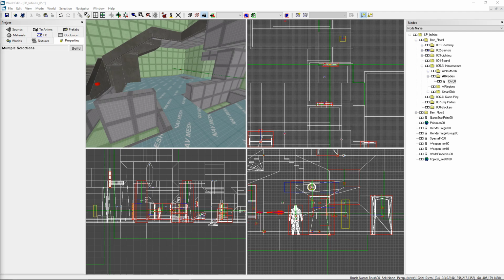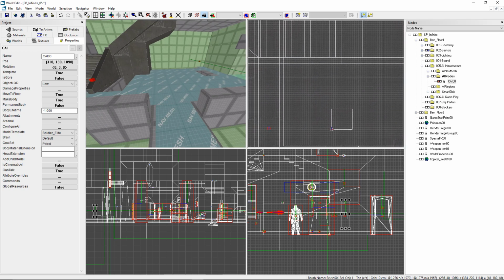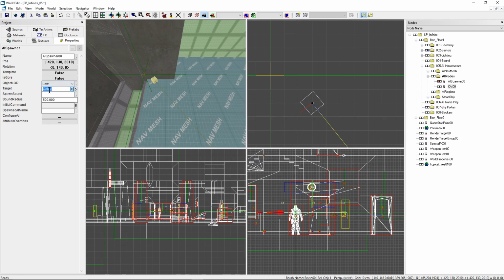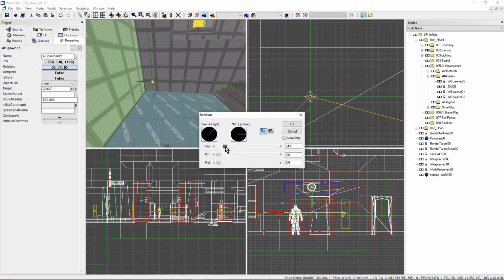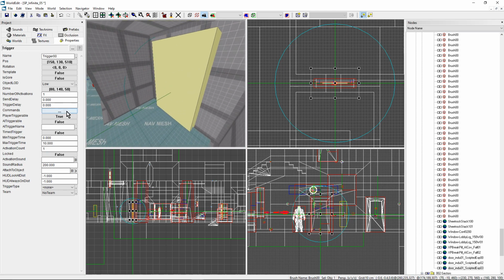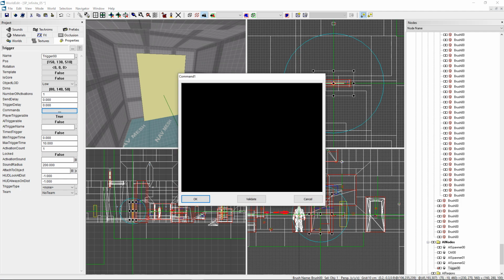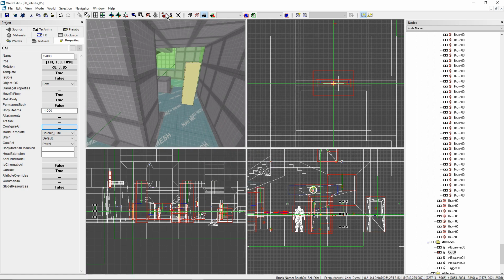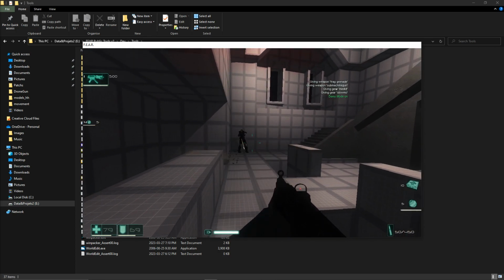FEAR WorldEdit Tutorial - AI Spawn Random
AI can also be spawned randomly to adds more replay value